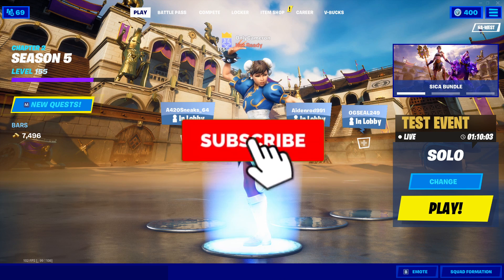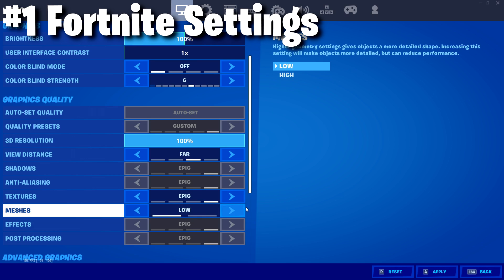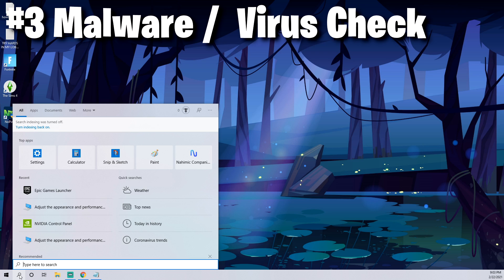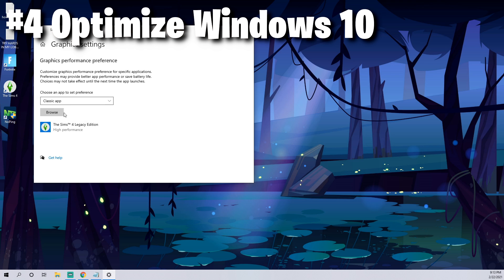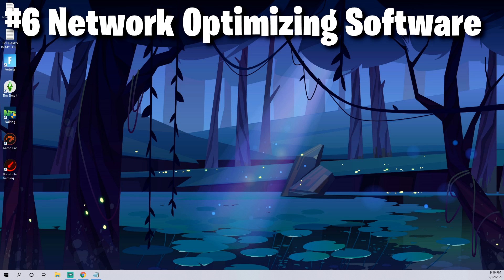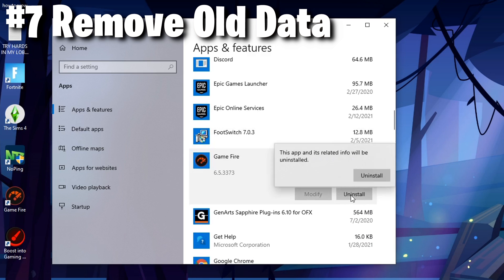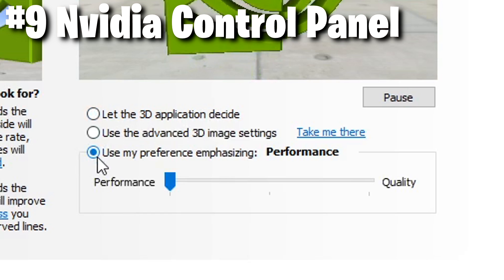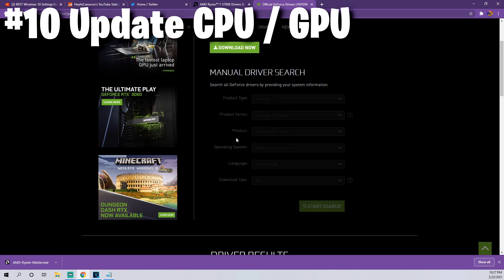10 Tips for Low-End PCs, BOOST FPS, Stop FPS Drops, Best Settings for Fortnite! (Increase FPS Guide)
This is the best settings, features, and preferences for optimizing windows 10 & fortnite for lower end PCs, hope it helps you out!

timestamps:
00:00 Introduction
01:05 Fortnite Settings
02:22 Epic Games Launcher Settings
03:07 Malware & Virus Check
03:32 Optimize Gaming for Windows 10
04:51 Free FPS Boosters
05:31 Network Optimizing Software
06:09 Remove Old Files & Apps
06:51 Background & Startup Apps
07:34 Best Nvidia Control Panel Settings
08:28 Update CPU & GPU Drivers
09:09 Conclusion